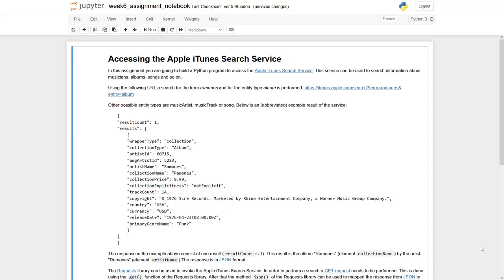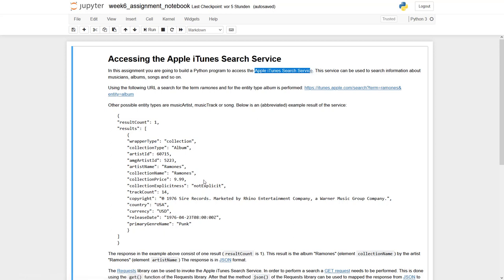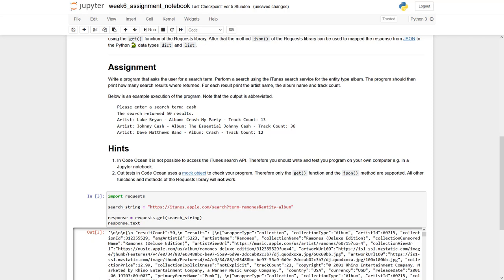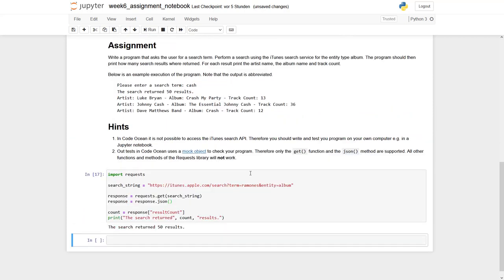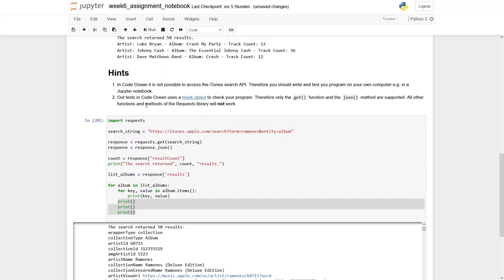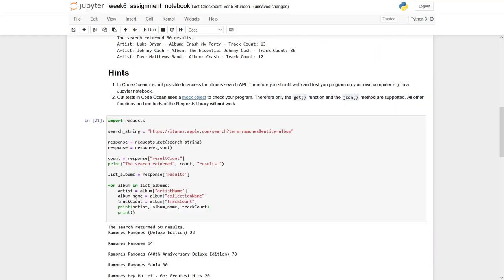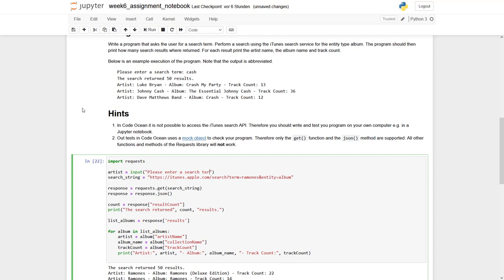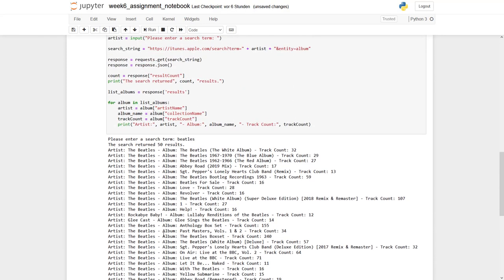Python for Beginners - Week 6 Assignment - Solution